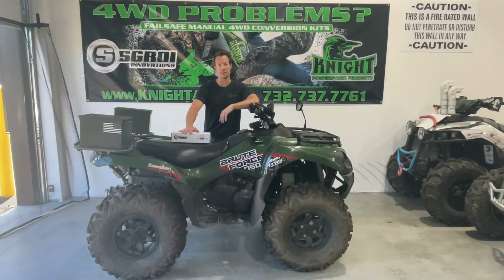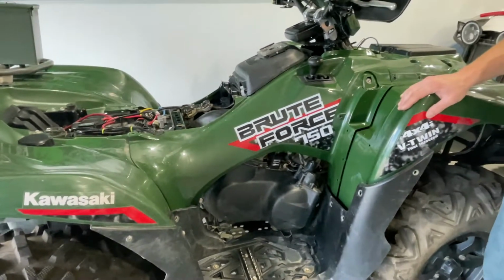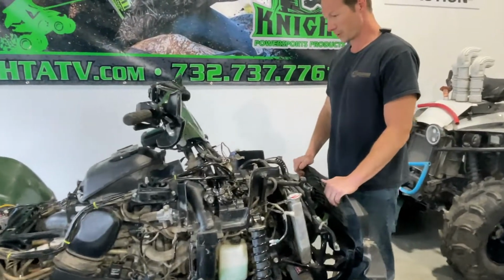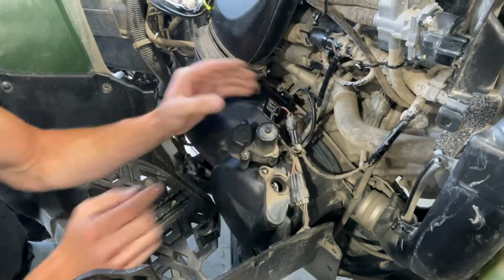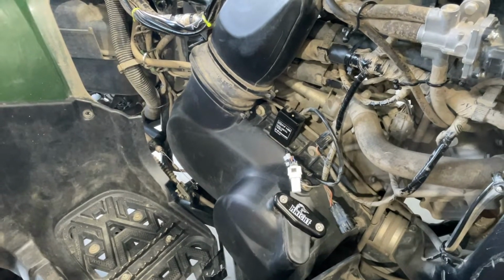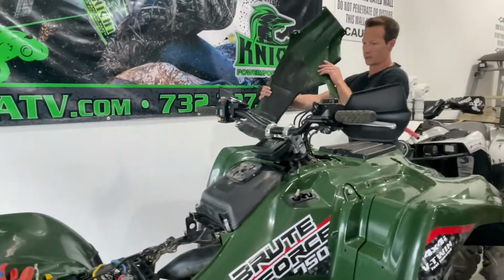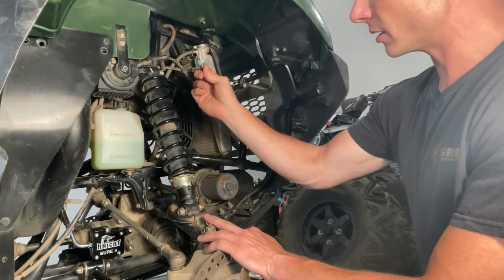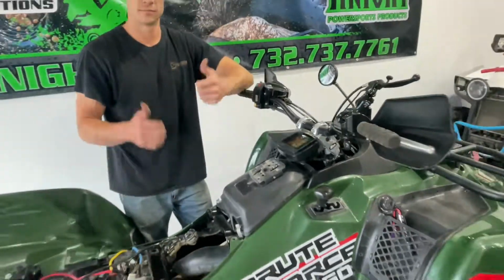Brute Force - Prairie KEBC Delete Installation - NO MORE LIMP MODE!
This video will show you how to install our KEBC Delete with Hole Cover Kit!
Stuck in limp mode? Can't get your belt light to reset? You need our KEBC Delete Kit!

Our KEBC Delete with Hole Cover Combo allows you to remove your Kawasaki Engine Brake Control (KEBC).  Your engine will perform normally and you will no longer go into limp mode again! Our Belt Switch Bypass Kit is now included with this kit for FREE! This will bypass the belt switch which is a common failure point and puts your ATV in limp mode.
Plug and Play design allows for easy installation.  Once installed you can choose to leave your KEBC actuator on your vehicle, or remove it altogether.
Aluminum hole cover kit replaces the KEBC actuator housing to prevent any intake of water or mud.
This kit is also a must have for your display lights to function properly with any of our manual conversion kits!

Installed our KEBC Delete Kit but your belt light is still on? You'll need to perform the Belt Light Reset Procedure. Check out our YouTube video on how to perform the Belt Light Reset Procedure